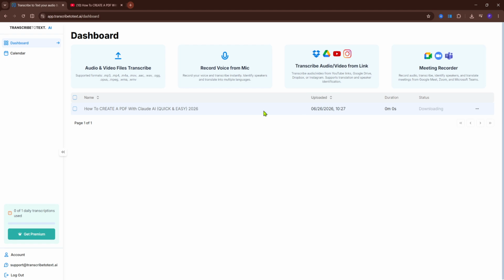How To USE Otter AI To TRANSCRIBE A YouTube VIDEO (QUICK & EASY) 2026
In this video, I'll show you how to use otter ai to transcribe a youtube video. This is a full guide on how to effectively utilize otter ai for transcription of your youtube content in 2026. In case you've been trying to convert your youtube videos into text with otter ai, this is the video you need to see! 📹✍️✨